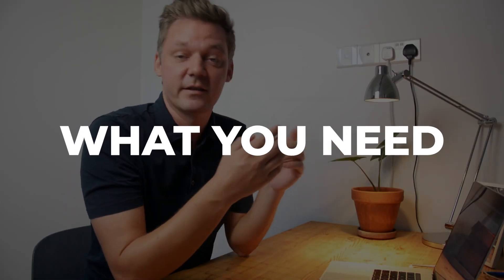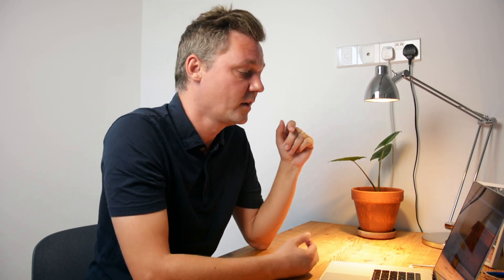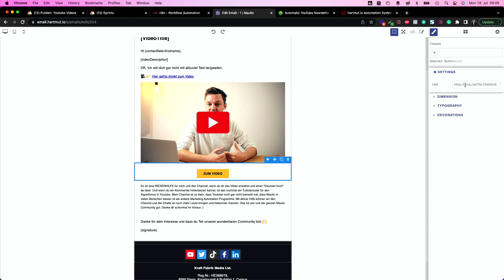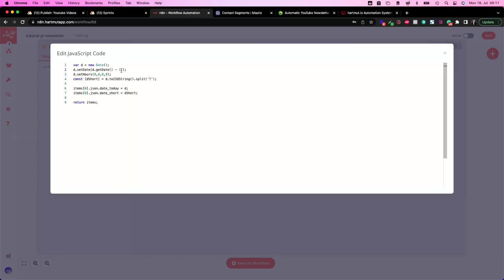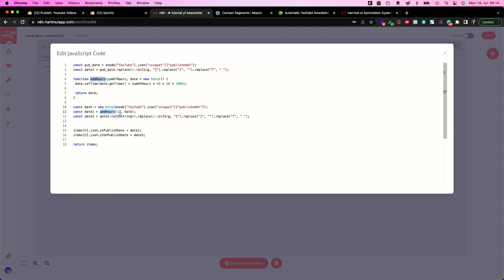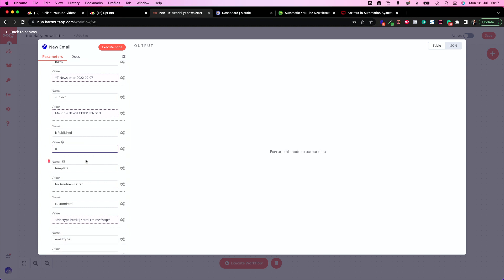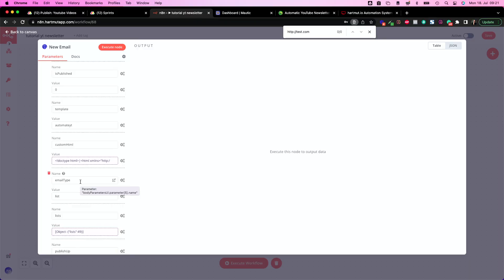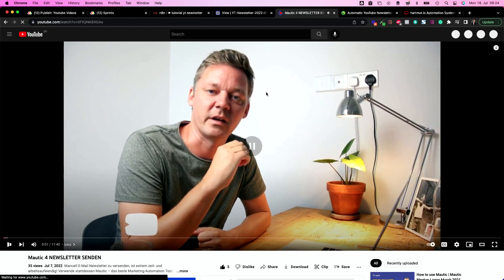How to send FULLY AUTOMATED Youtube newsletters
How about a fully automated YouTube newsletter? It works like this: every time you publish a video on Youtube, a newsletter is automatically sent to your email list with the most important info of the new video - including thumbnail, link to the video and description of the video! You'll never have to inform your email contacts yourself again when you've posted a new video!

In this video you will learn how to do it step by step:

Content:
0:00 Intro
0:44 What you need
* Youtube (you already have that)
2:19 Create template
4:05 Customize email
6:01 Build segment
15:25 Test